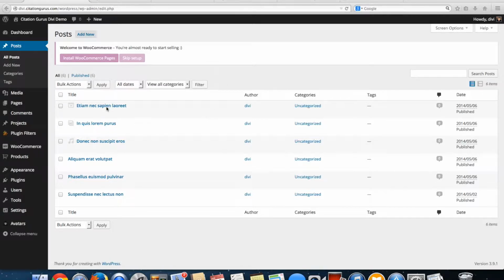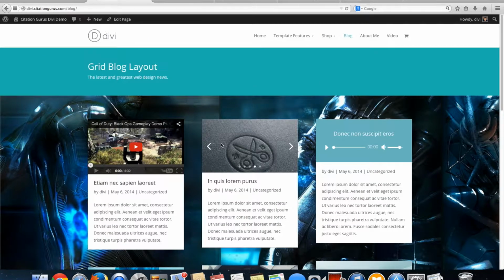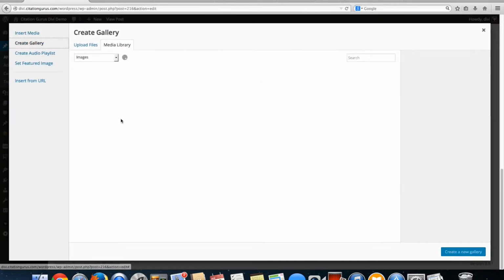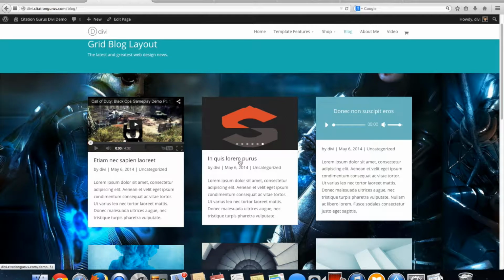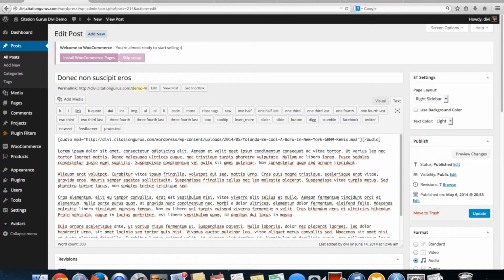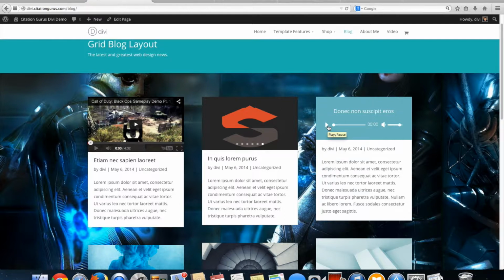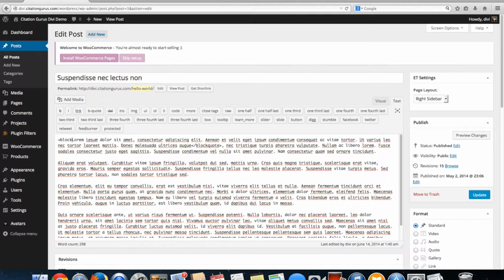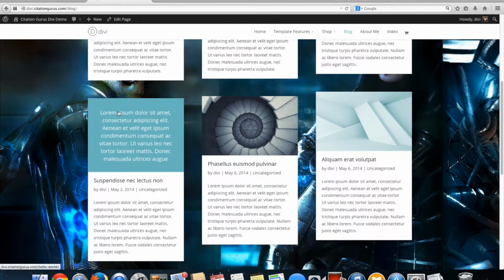Divi 2.0 How to Use The New Blog Layouts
In this video we will go over the new blog layout options which include video, audio, slider, motivational quote and link. These are all new and improved ways to set up your blog layout with each of these new options at the top of your blog and the blog underneath.

This video will show you how to use the new layouts and how to set them up on your Divi template easily and without hassle.